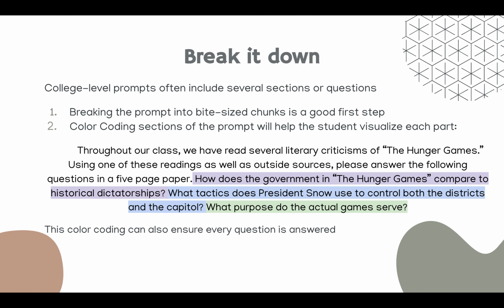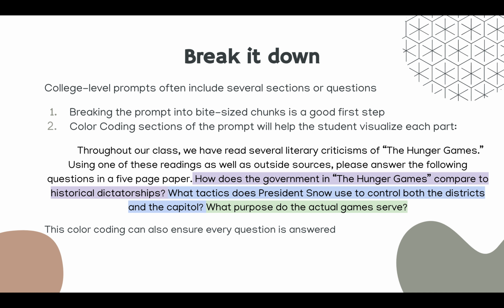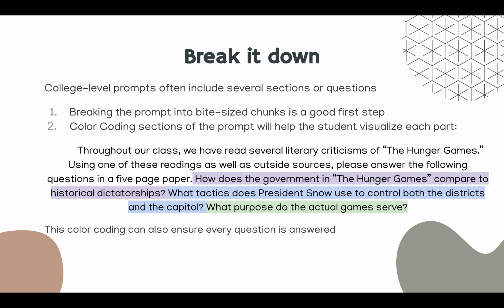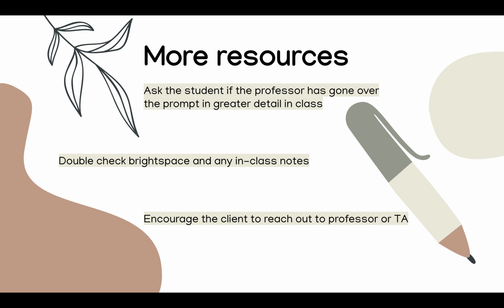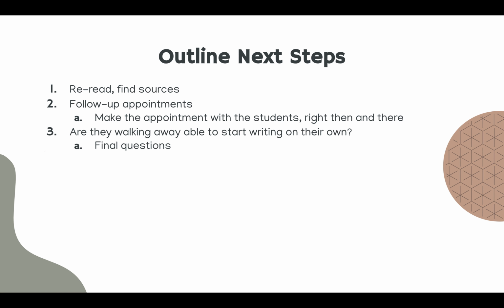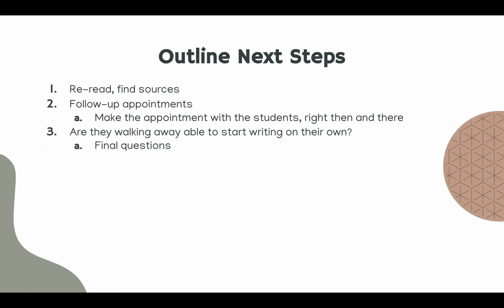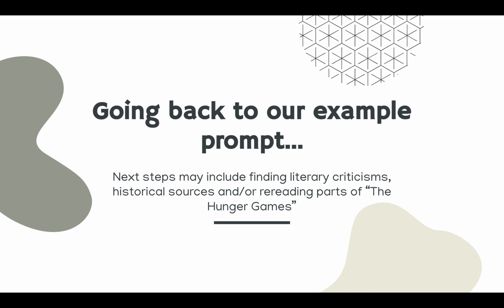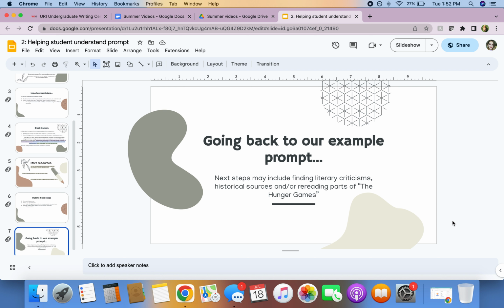Understanding Prompts (Consultant Training)